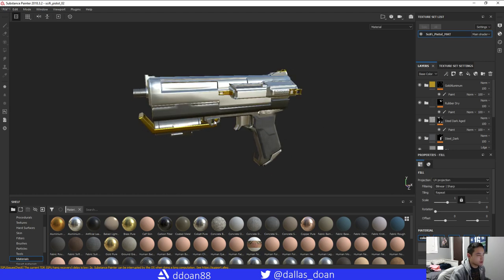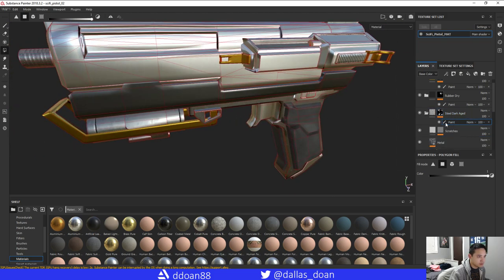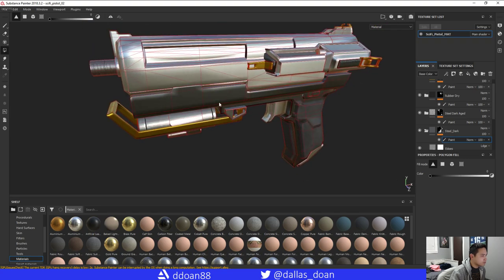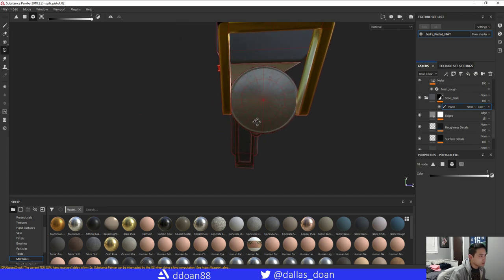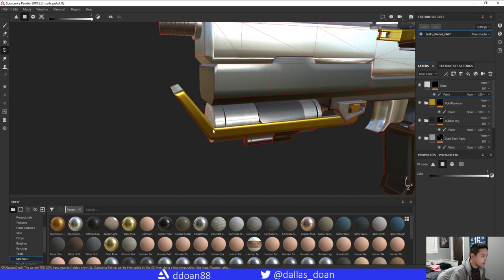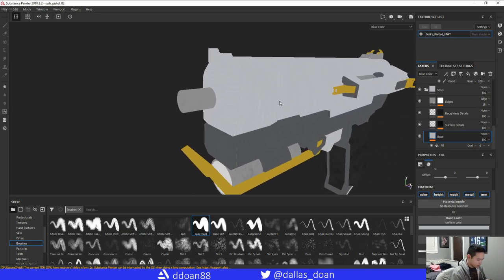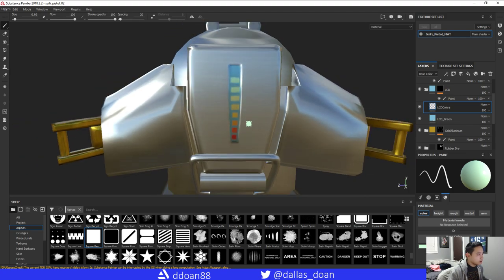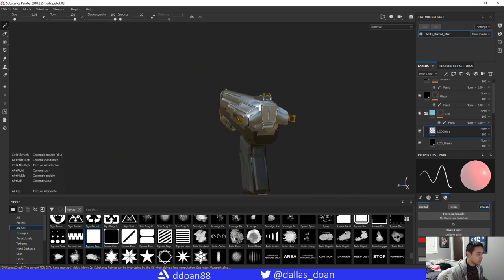Sci-Fi Pistol Texturing in Substance Painter Pt.7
Sci-Fi Pistol Texturing in Substance Painter. I did not have time to record any advice or tips this week but had footage of me working on this pistol so I wanted to keep you all updated on the progress. Enjoy!